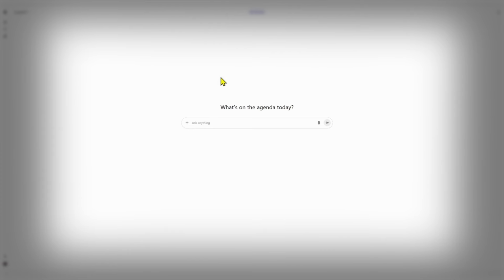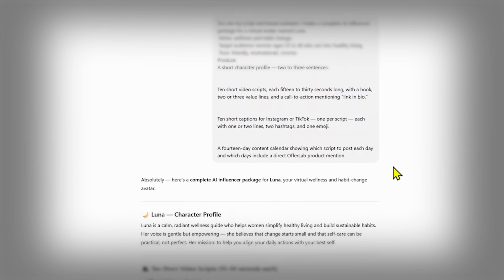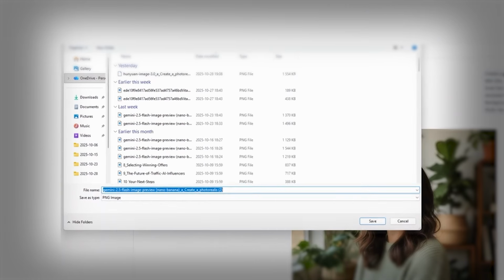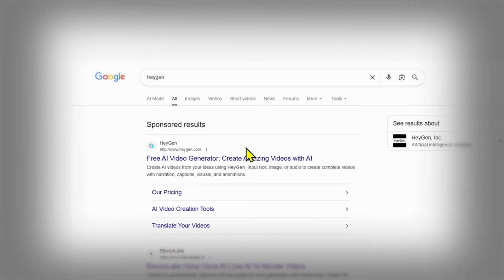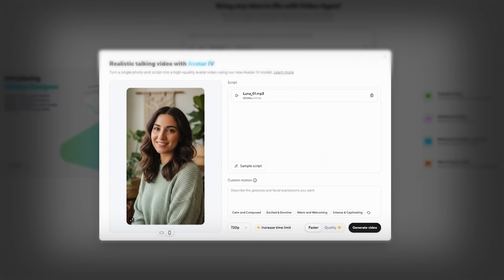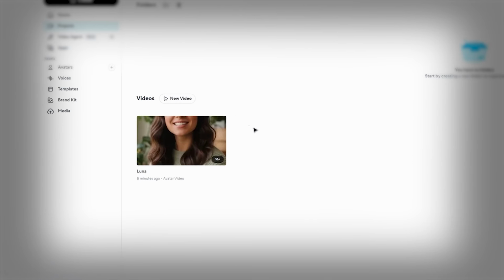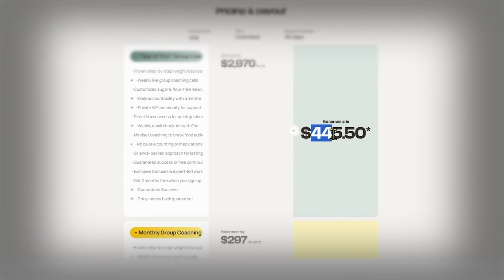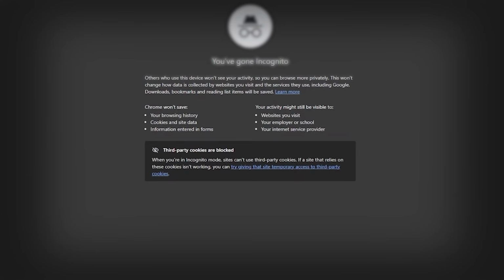How to Create an AI Influencer That Gets 5x Views (Affiliate Marketing)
Don't forget to use the code "LIMITED50" to get 50% OFF!! (for the first 10 people)

Today, we're diving into how to create your own "ai influencer" step-by-step, a powerful "ai avatar" that can help you promote products. Learn how to leverage this "ai video generator" to promote high-paying offers. You can start using it as a beginner. This approach is great if you’re exploring passive income ideas, learning to drive traffic, or looking for strategies to increase conversions. Whether you're curious about using affiliate links, want a simple introduction to affiliate marketing, or hope to build a long-term online project, these techniques can help you create a sustainable source of extra income.